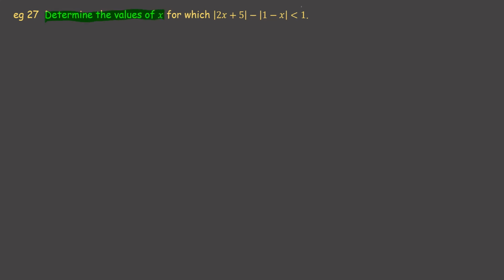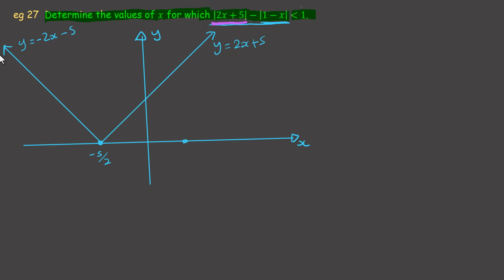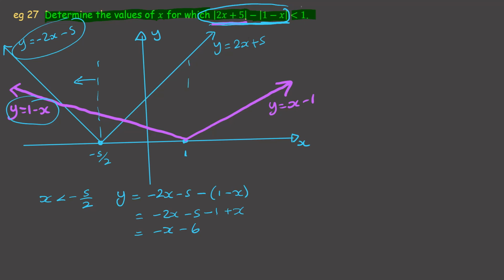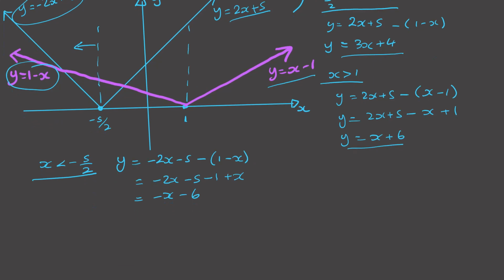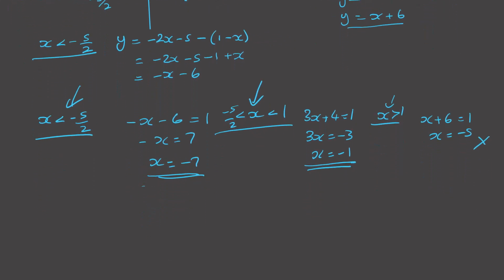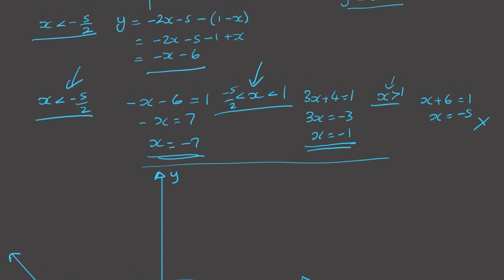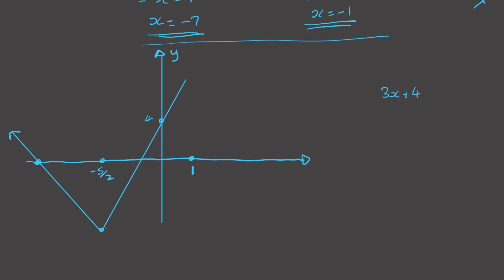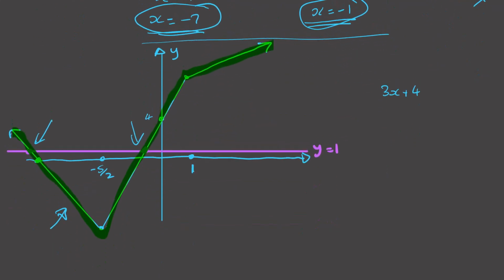Ch 3 Functions Example 27